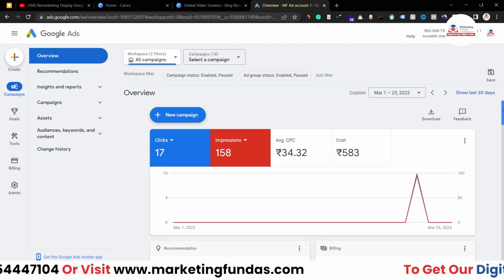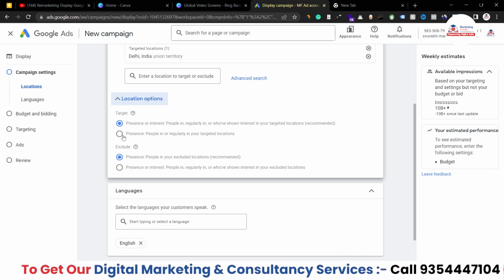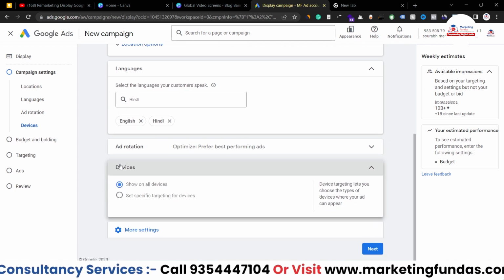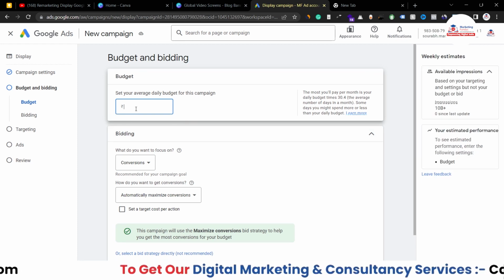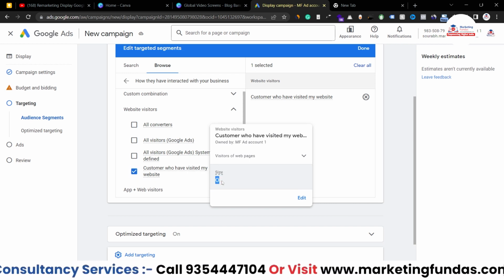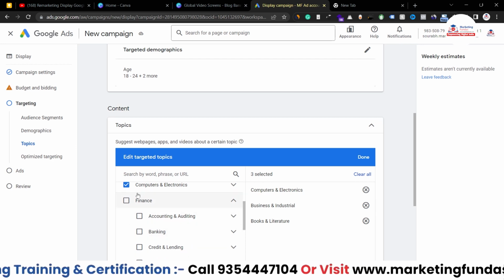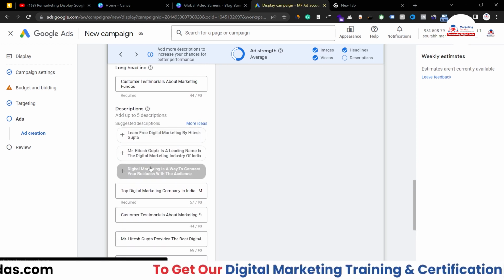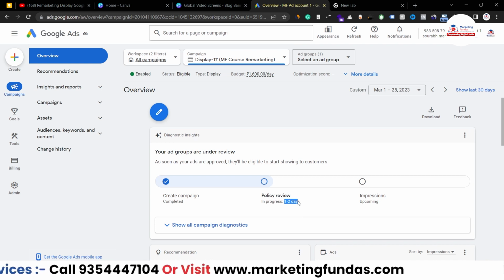How to Set Up Remarketing Display Ads in Google Ads 2023 | Step-By-Step Tutorial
Are you looking to target your previous website visitors with customized ads on the Google Display Network? Then you need to set up remarketing and retargeting display ads in Google Ads. In this tutorial, we will show you step-by-step how to create remarketing audiences, how to create remarketing and retargeting ads, and how to set up remarketing and retargeting campaigns in Google Ads.

With dynamic remarketing in Google Ads, you can show customized ads to your website visitors based on their behavior, interests, and demographics. We will cover how to use dynamic remarketing templates to create engaging and effective ads.

If you want to improve your ROI and conversion rates, remarketing and retargeting display ads are a must-have in your digital marketing strategy. Join us in this tutorial to learn the latest best practices and tips for creating successful remarketing and retargeting display ads in Google Ads.